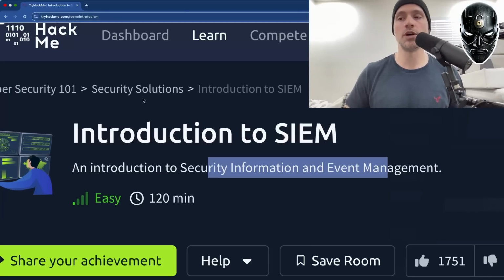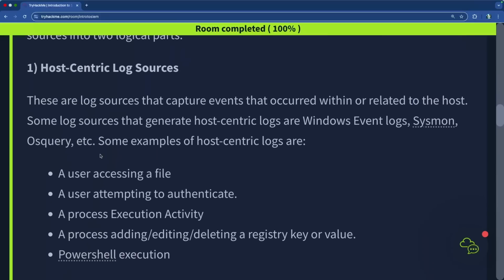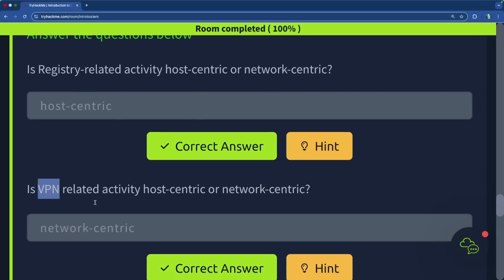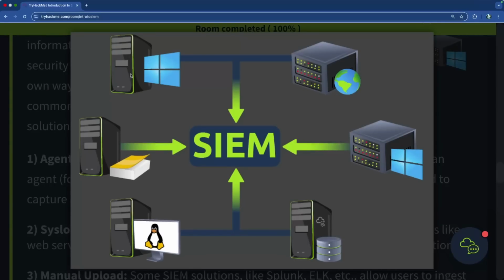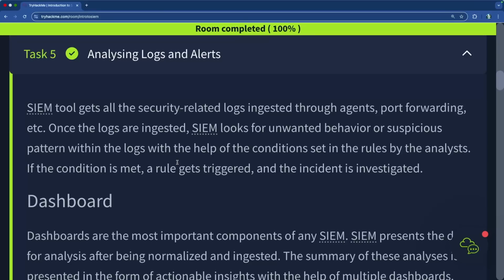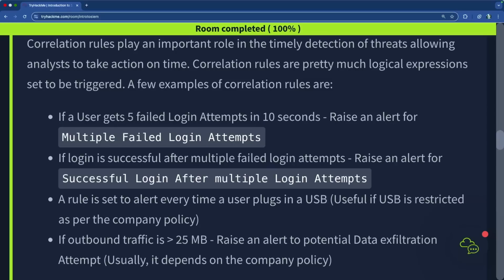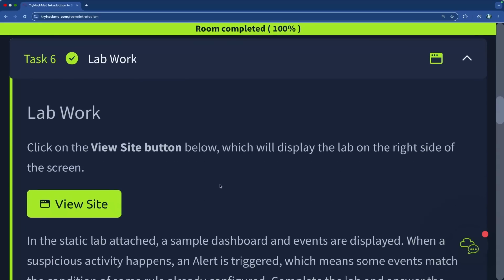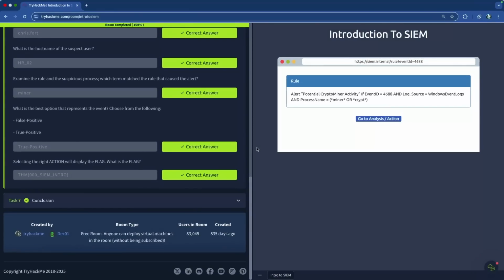CySec101 / EP.44 / Intro to SIEM / TryHackMe Cybersecurity For Beginners / SIEM For Beginners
- Bug Bounties
- Python Automations for CySec, PenTesting, SysAdmin
- Exclusive Content

Introduction to SIEM Time Stamps:
00:00 Overview (Start Here)
02:02 Hackaholics Anonymous
02:44 Intro to SIEM
04:45 Network Visibility through SIEM
13:54 Log Sources and Log Ingestion
22:39 Why SIEM
26:37 Analyzing Logs and Alerts
40:14 Lab Work
47:32 Conclusion & Independent Studies
49:21 Hackaholics Anonymous